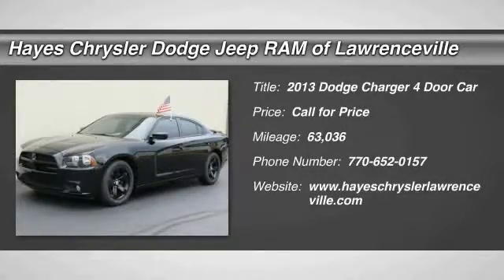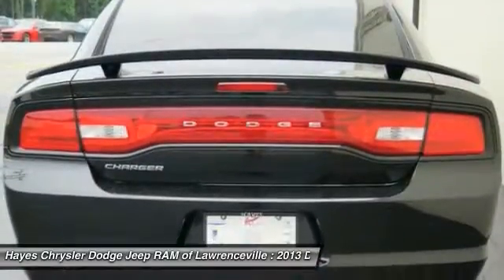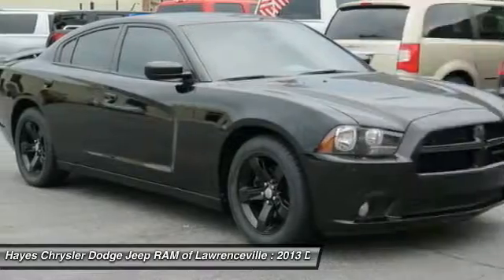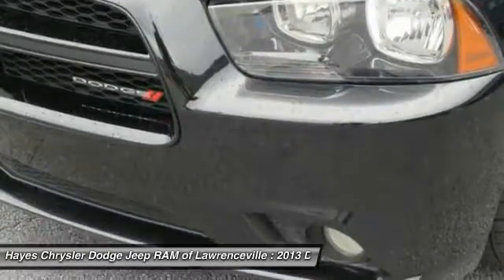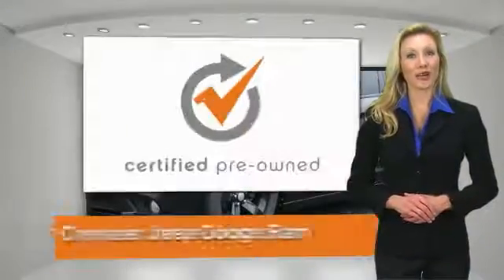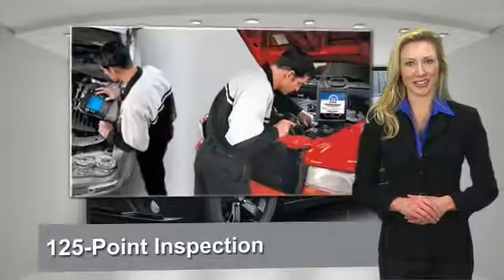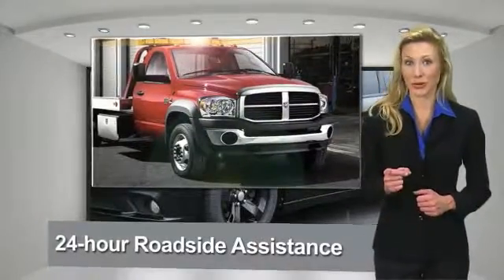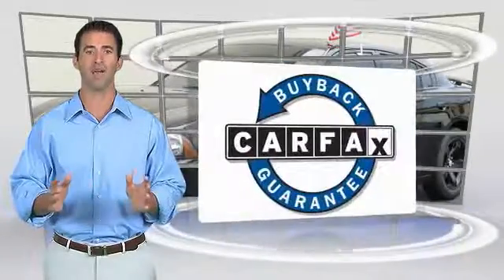2013 Dodge Charger Lawrenceville GA L631070A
2013 Dodge Charger SE

Local Trade and Clean CarFax. Seamless ride quality. Plenty of room to stretch out. brbrYou'll be hard pressed to find a better car than this beautiful 2013 Dodge Charger. This fantastic Dodge is one of the most sought after used vehicles on the market because it NEVER lets owners down. brbrGeorgia's Dealer Rater Dealer of the Year for 3 years in a row. 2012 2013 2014.  For Over 40 years and 3 generations our motto is and will always be Welcome to the Family***Hayes in Lawrenceville!